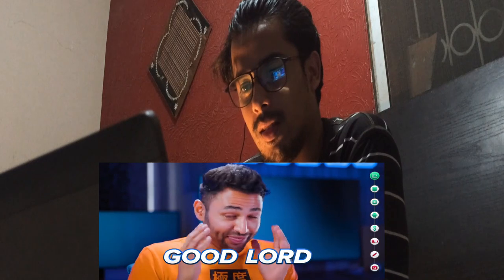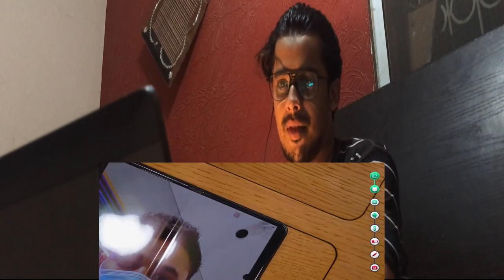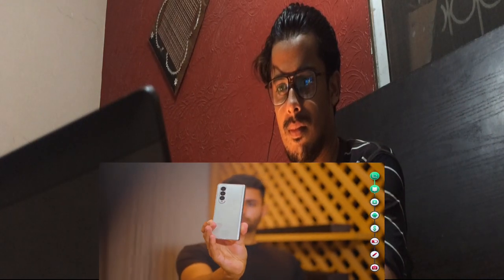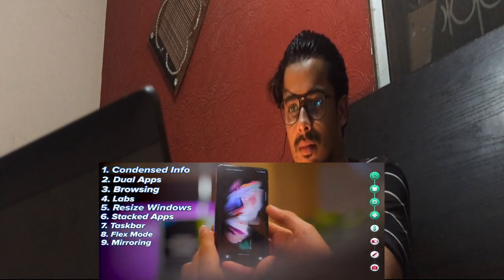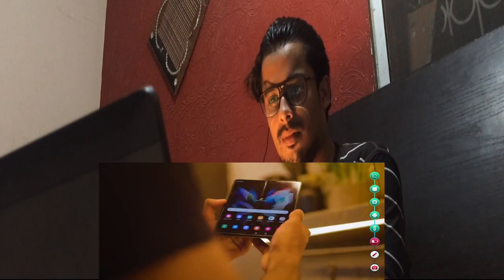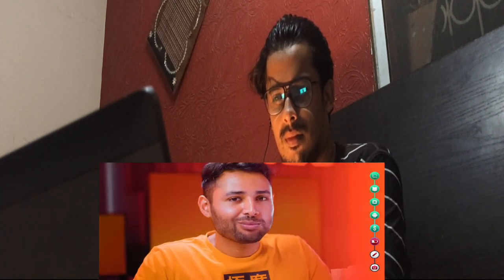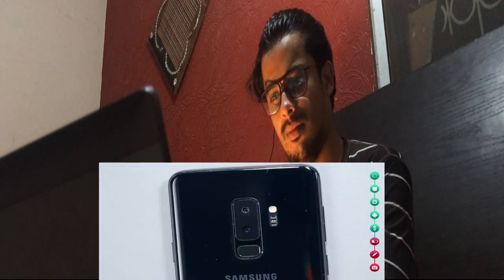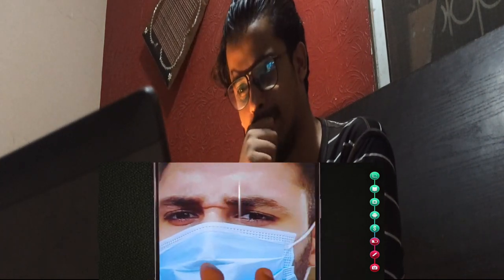Reaction on - What was Samsung Thinking!? - Galaxy Z Fold 3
None of these Video clips and images & music were created/owned by us.